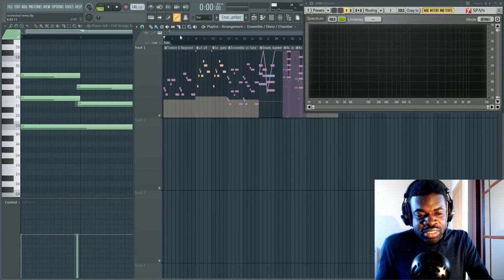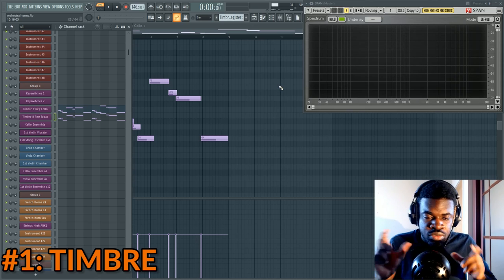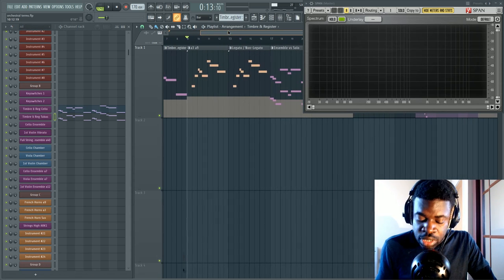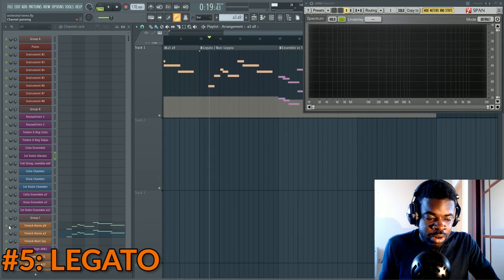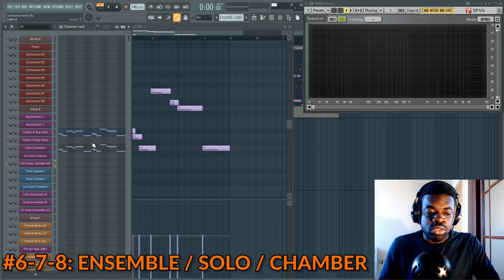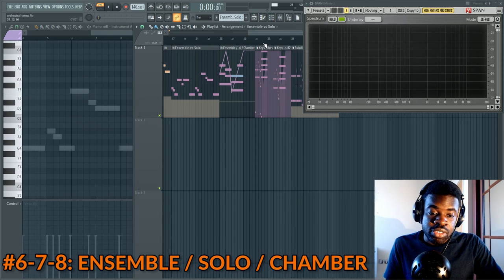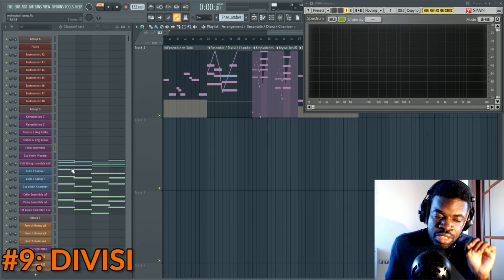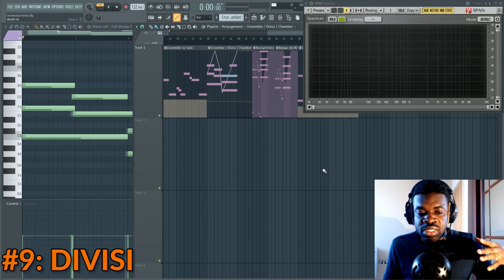10 Words You MUST Know for Orchestral Music Production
Here's ten terms you absolutely must know as an Orchestral Composer. With timestamps:
00:35 - #1: Timbre
02:25 - #2: Register
03:46 - #3: No. Of Players
05:31 - #4: Vibrato (VB) / Non-Vibrato (NV)
06:57 - #5: Legato
08:19 - #6-7-8: Ensemble / Solo / Chamber
14:20 - #9: Divisi
15:13 - #10: Keyswitches
🎻 LIBRARIES & SOFTWARE:
- CHOIR: Oceania, Metropolis Ark 1, Stormchoir 2
- WOODWINDS: CineWinds CORE, Nucleus, Metropolis Ark 1 & 3
- HYBRID PERCS & LOOPS: Damage, PercX, Decimator Drums, Cerberus
- PIANO: The Giant, Woodchester Piano, Spitfire LABS Soft Piano
- HARPS & OTHERS: CineHarp, Kontakt Factory Library
- SYNTHS: Juggernaut, Serum, Harmor, Jaeger, Evolution Atlantica,
- ORCHESTRAL SFX: Metropolis Ark 3, Palette Orchestral FX